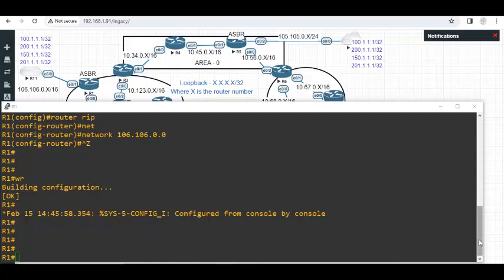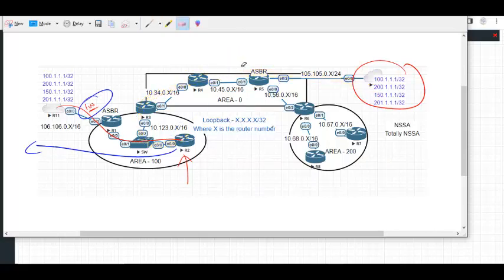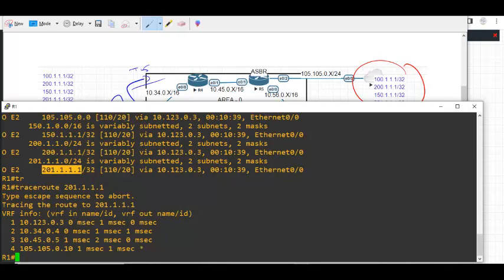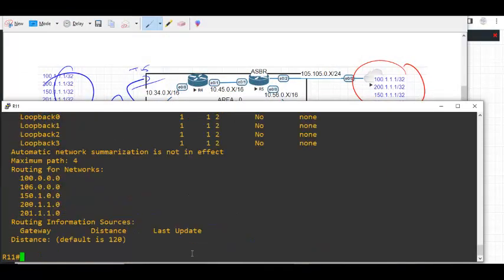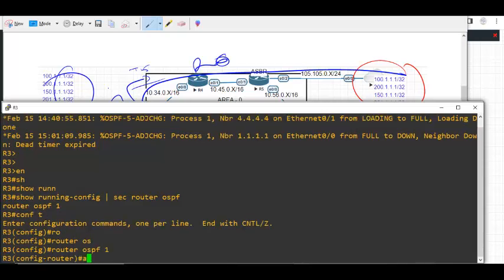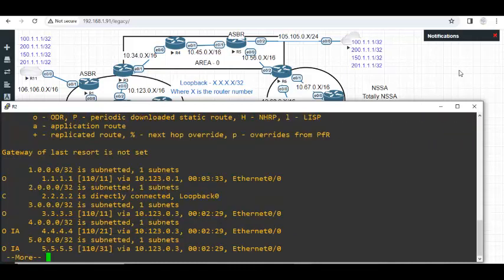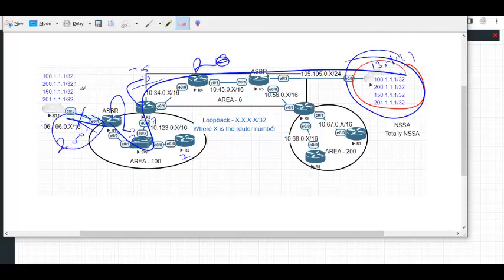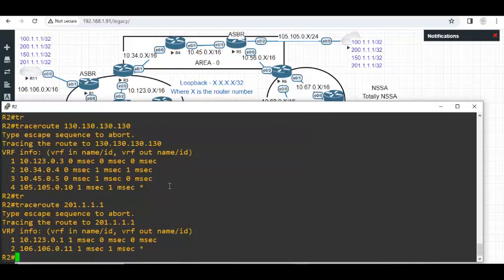CCNA and CCNP part 46 NSSA and Total NSSA lab